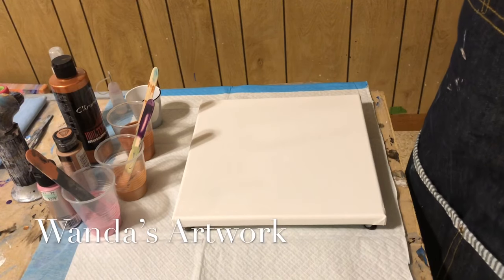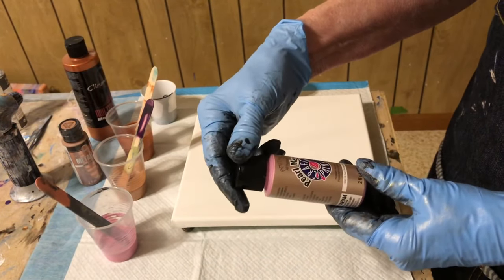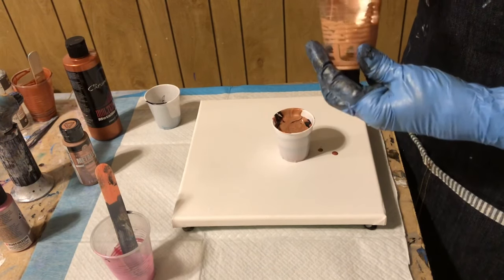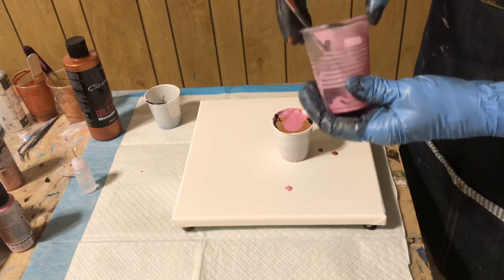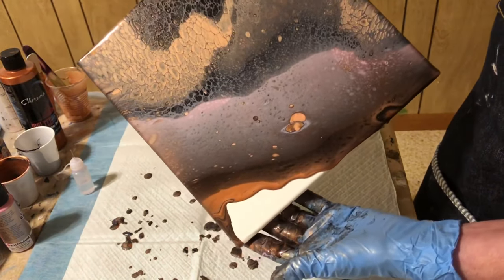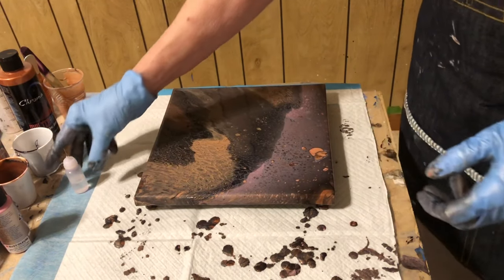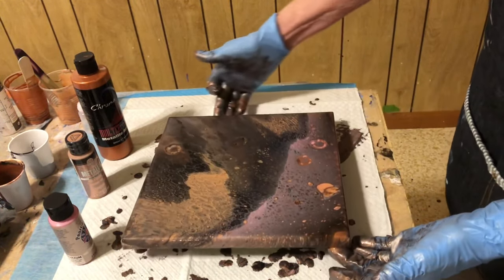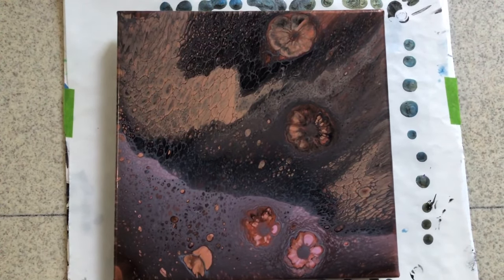Those Blooming Cells! Literally! On an Acrylic Fluid Art Pour Painting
My paint was a bit too thin I think. That's why the cells spread so much. Silicone is Lifespan Treadmill Belt lubricant.
Colors: Black,  FolkArt Metallic Rose Gold, Anita's Pearl Pink, Chroma Copper.
Paint Mix: 1 part paint to 1 part Floetrol, or less in the metallics, 1 part paint to 2 parts Floetrol in the black paint.

If you would like to make a small donation or sponsor my channel that would be awesome: